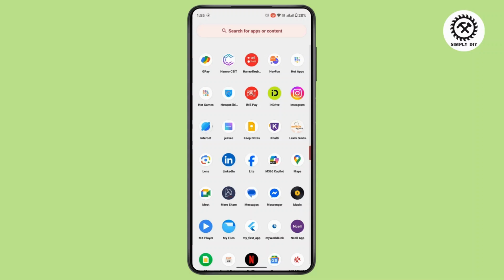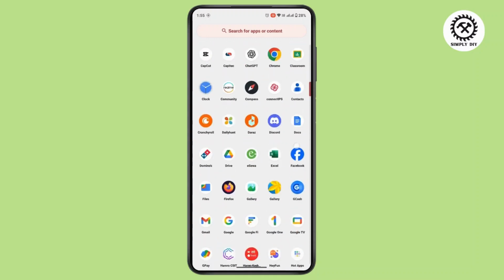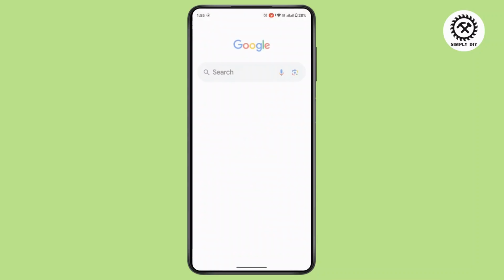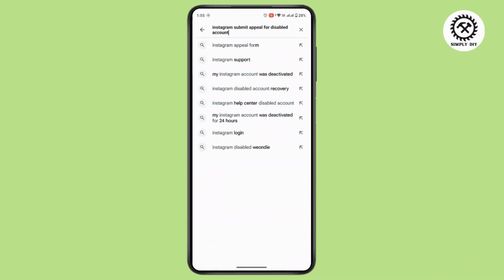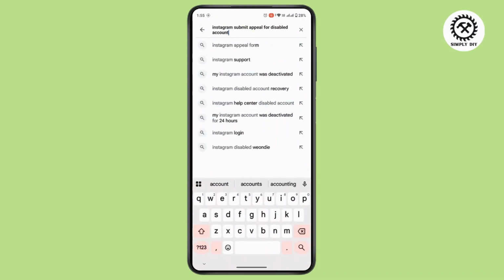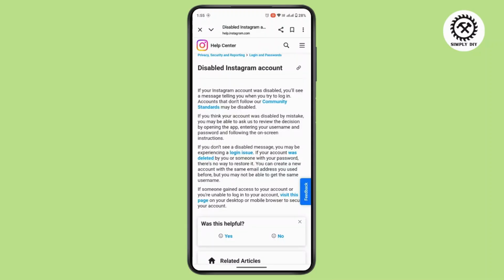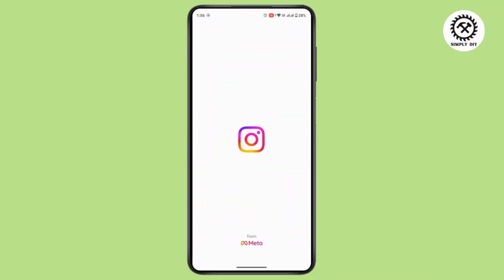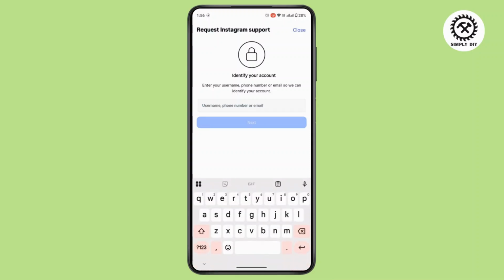How to Recover Your Suspended Instagram Account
Learn how to recover your suspended Instagram account quickly and safely. In this step-by-step tutorial, Kate guides you through checking suspension reasons, submitting an appeal, and verifying your identity to regain access. Whether your account was suspended due to spamming, fake names, or suspicious activity, this video shows the best way to recover it.

Chapters:
00:00:00 - Introduction
Welcome and overview of recovering suspended Instagram accounts.

00:00:15 - Why Instagram Suspends Accounts
Common reasons like spamming, fake names, and policy violations.

00:00:35 - Check Your Email
Look for suspension details and Instagram’s explanation.

00:00:50 - Try Logging In
How to recognize suspension messages on Instagram.

00:01:10 - Start Recovery Process
Tap "Learn more" to begin recovering your account.

00:01:25 - Submit an Appeal
Step-by-step guide to accessing Instagram’s appeal page via Google.

00:01:50 - Provide Account Details
Enter username, email, or phone number linked to your account.

00:02:05 - Verification Options
Receive a verification code or submit identity verification.

00:02:25 - Follow Instagram Instructions
Tips for responding to Instagram and checking your email carefully.

00:02:40 - Conclusion